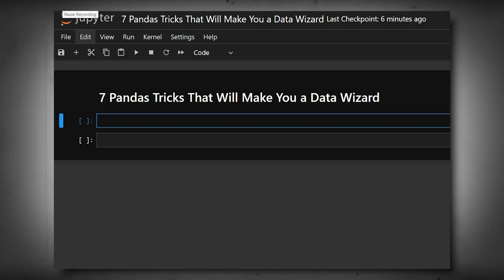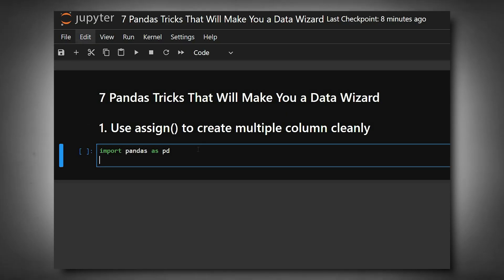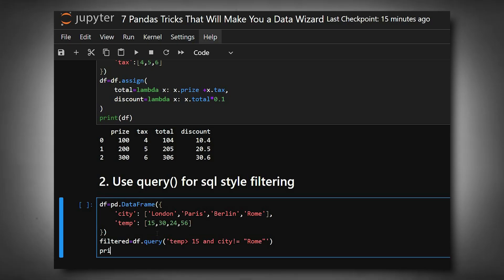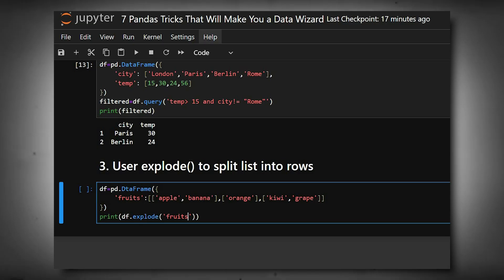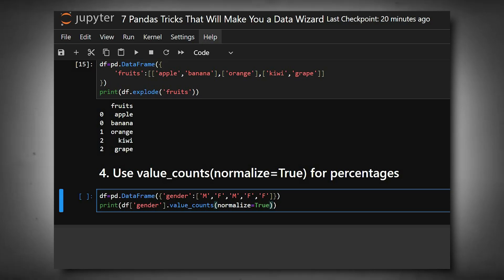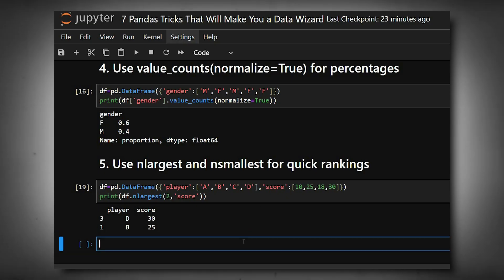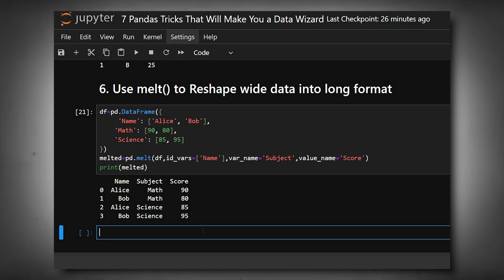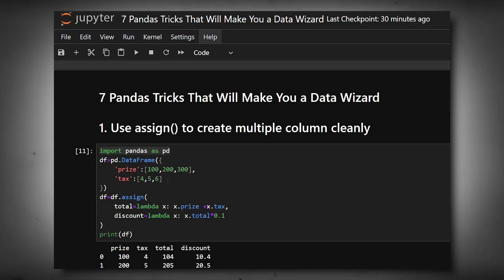7 Pandas Trick That Will Make You a Data Wizard in Python